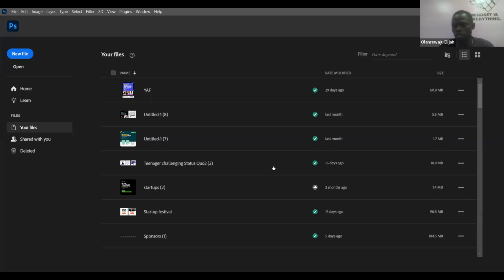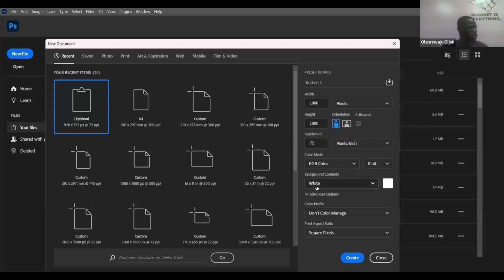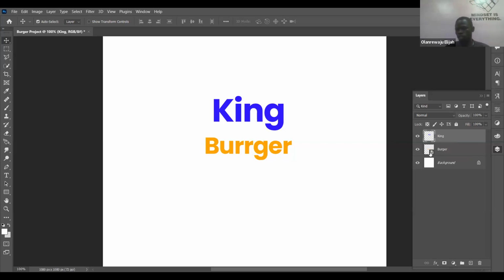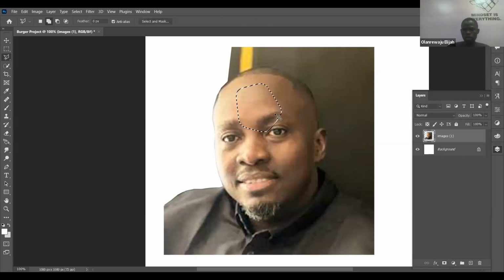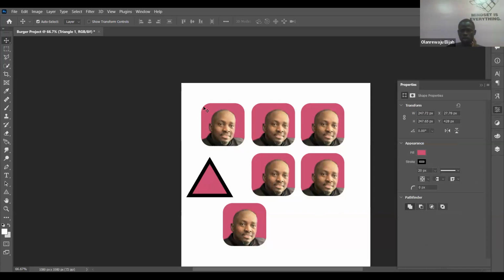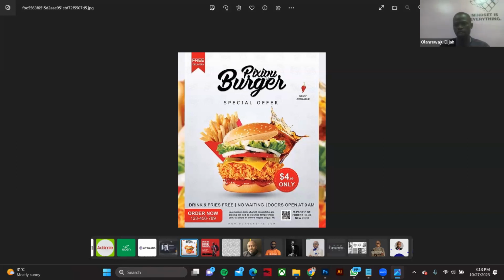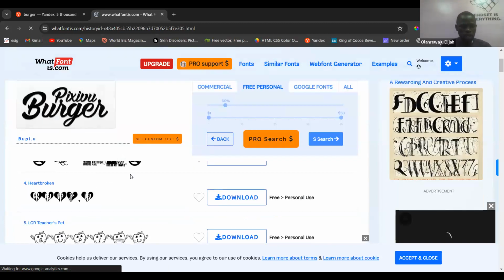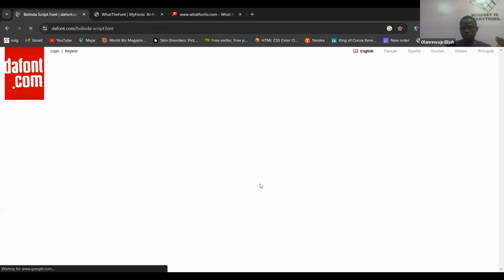Ember Booster: Graphic Design Day 4